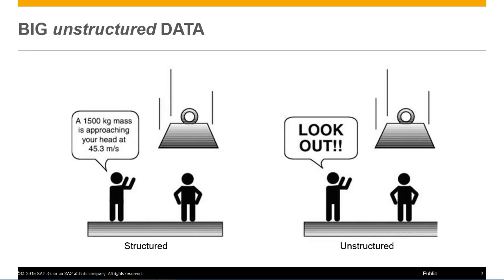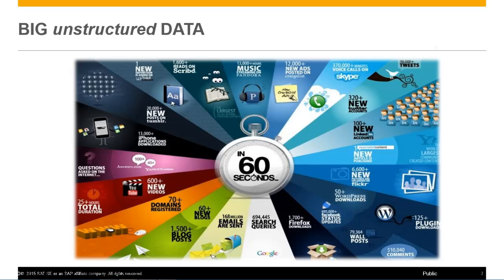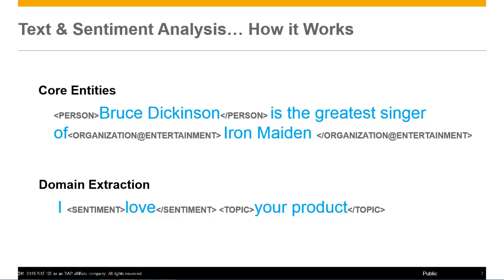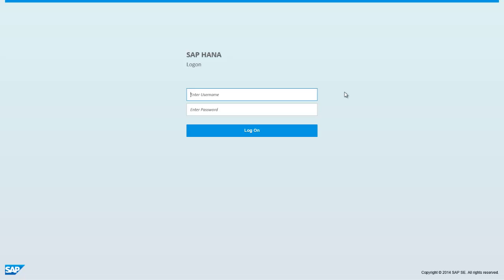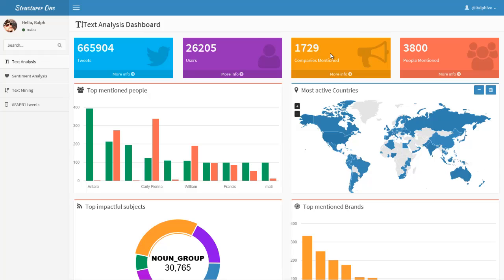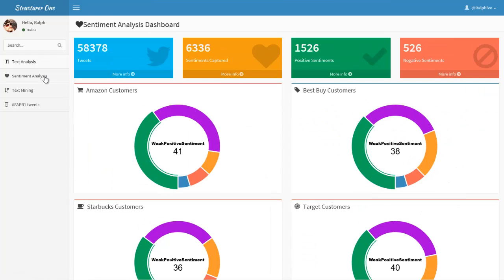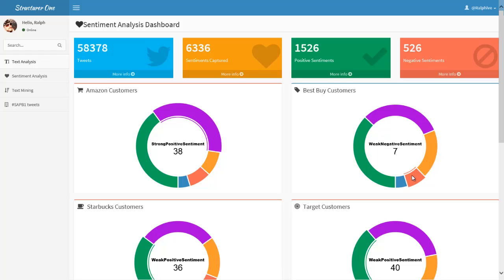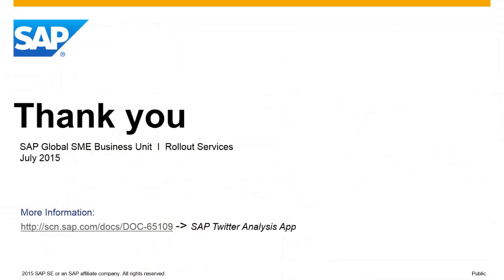SAP Twitter Analysis App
With SAP HANA, we have developed a Twitter Analysis App to address and analyse some of the ‘unstructured data’ we receive from everyday tweets. So let’s see how it works.